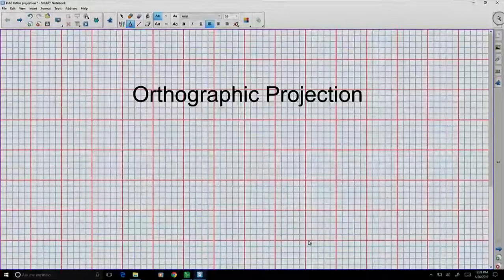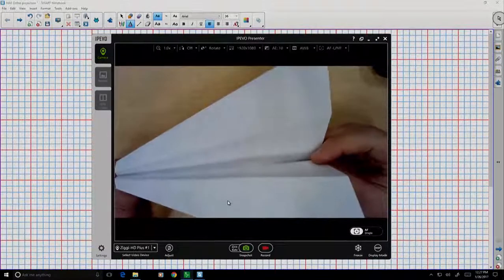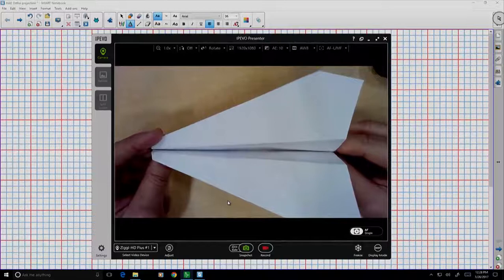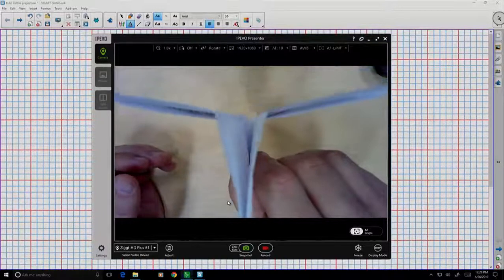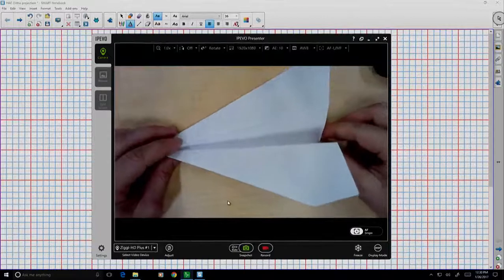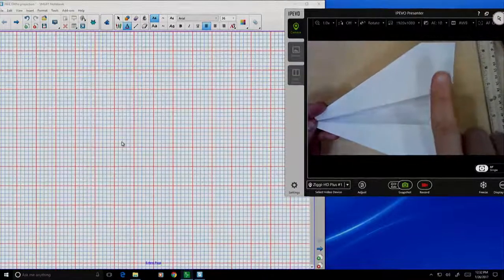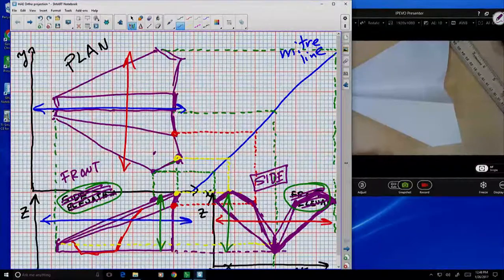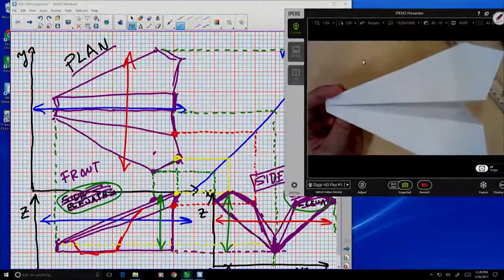Orthographic Projection - a paper airplane example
Dr. Garrett Love demonstrates the construction of an orthographic projection sketch applied to a paper airplane.

Note the 'sides of the wings' drawn at 18:06 were too hastily sketched, and should not extend to the common point at the base of the plane, but rather out and up from that part to the upper part of the nose.